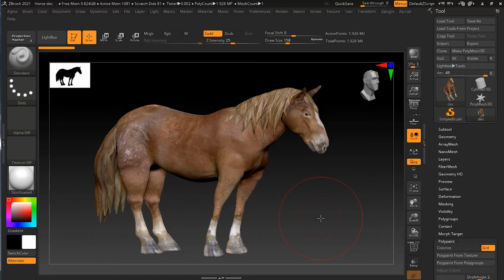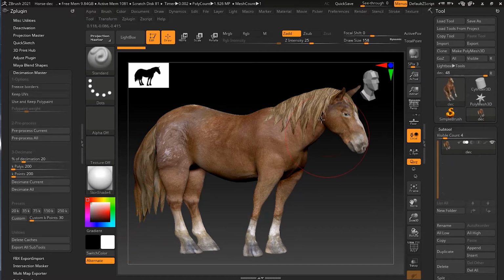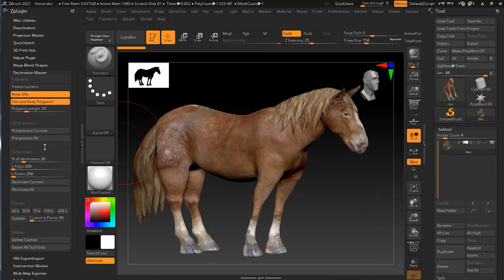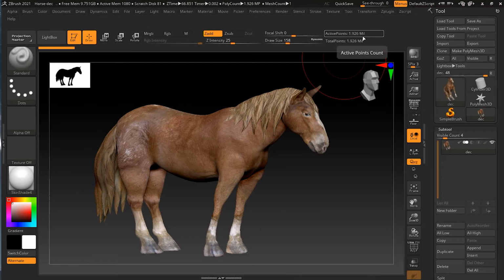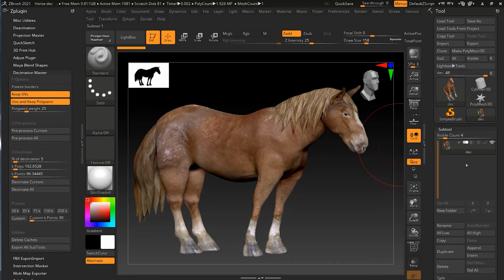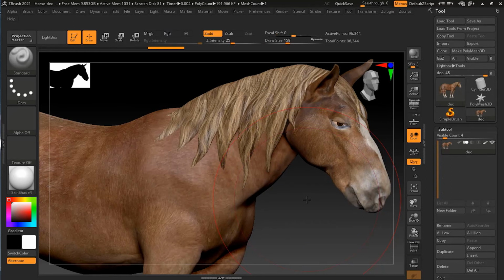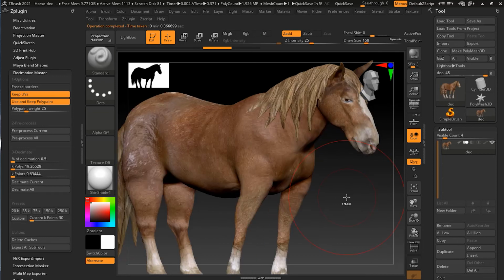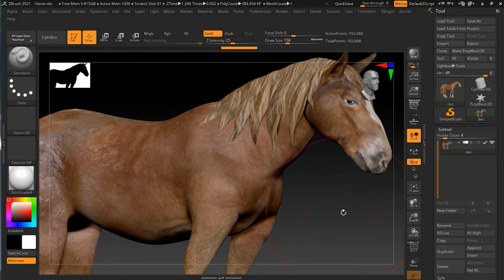How to Decimate Models and Reduce Points on Models? | Lesson 11 | Chapter 12 | Zbrush 2021.5 Course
How to Decimate Models and Reduce Points on Models? | Lesson 11 | Chapter 12 | Zbrush 2021.5 Essentials Training:
ZBrush, can create a lot of detail. And that detail requires a lot of polygons which take up computer resources. One way to reduce that weight, especially when exporting files to other programs or for 3D printing, is to decimate the models. Let's see how.